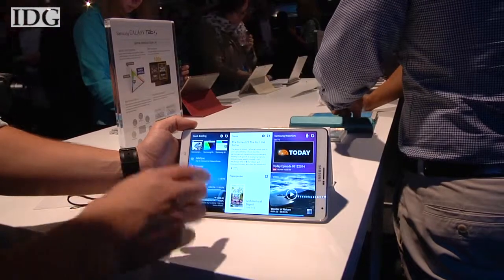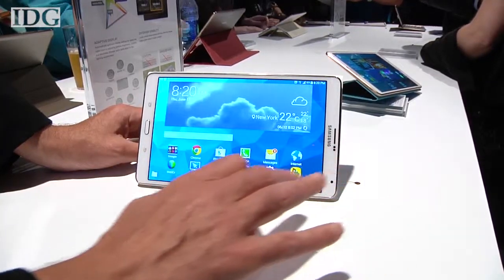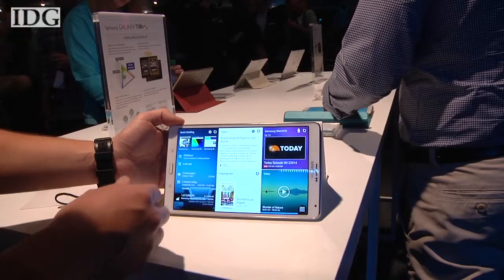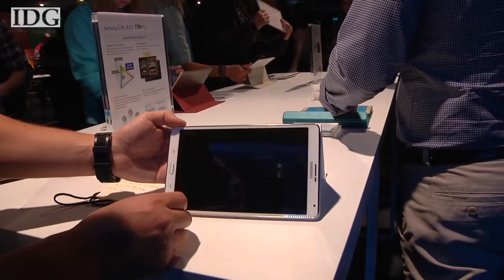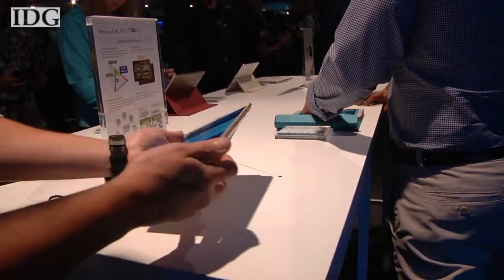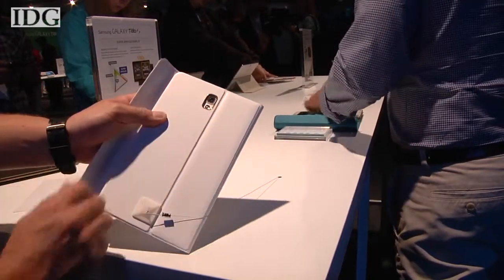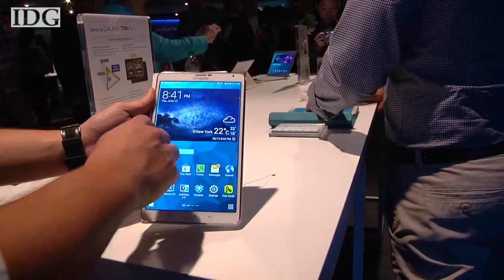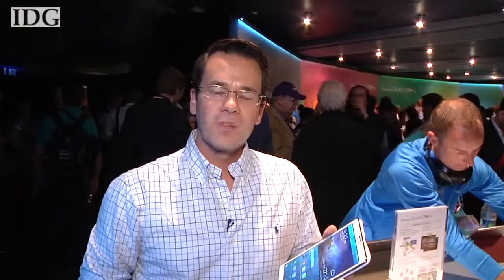A closer look at the Galaxy Tab S's stunning screen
Samsung unveiled a new tablet. Here's a closer look at some of its top features.